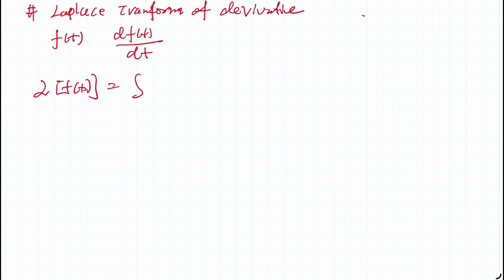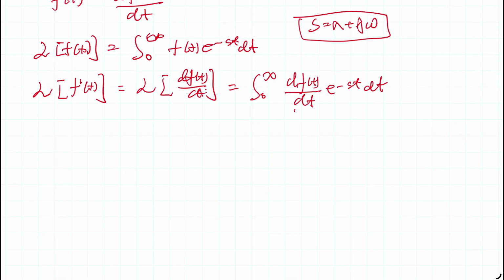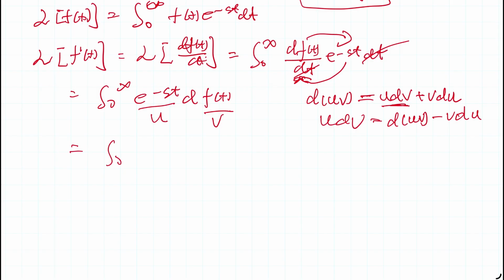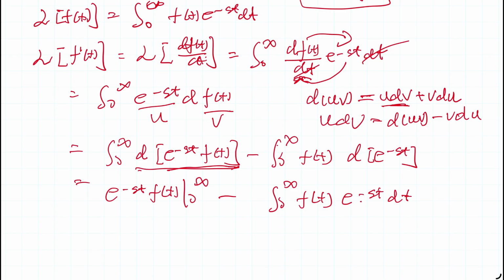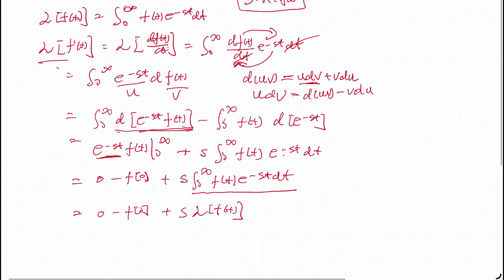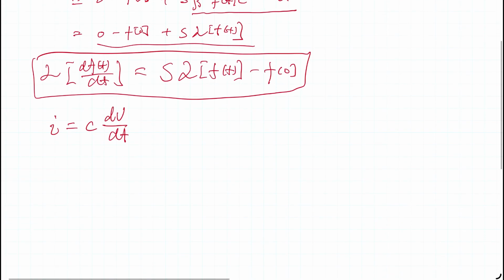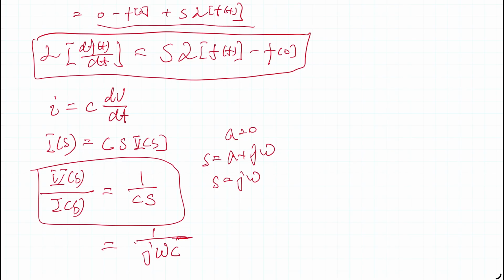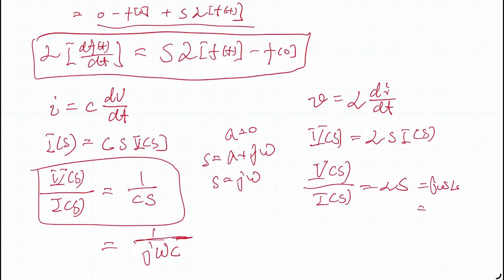#22 Laplace transform of derivative and how to derive impedance of capacitor and inductor